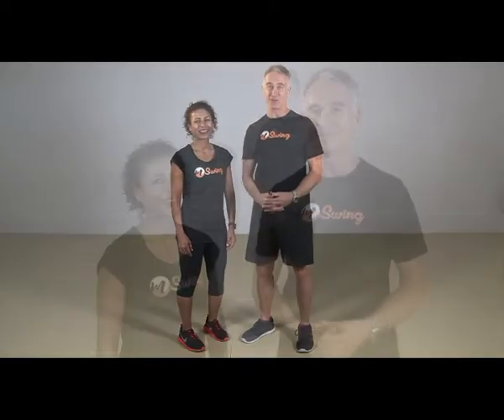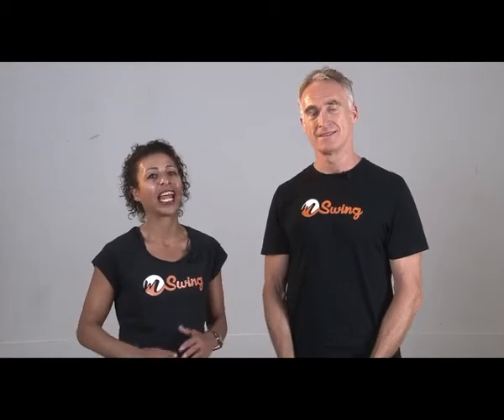what is mSwing? Marietta Mehanni and Mark Davis - Single dumbbell exercises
mSwing uses a single dumbbell to provide a fun, challenging and effective workout using natural, flowing movements that arc, sweep and flow through space. In this workshop Marietta and Mark explore functional movement from a completely new perspective. You will learn how to facilitate the vestibular system to improve your participant's ability to quickly learn exercises. You will discover safe and effective ways of improving range of movement through neural mobilisation. You will also explore fascia and its influence on exercise. Then you will put everything together by learning the principles, key movements, teaching strategies and session structure for mSwing.
Single dumbbell exercises for abs, shoulders, legs and core. Exercises with dumbbells